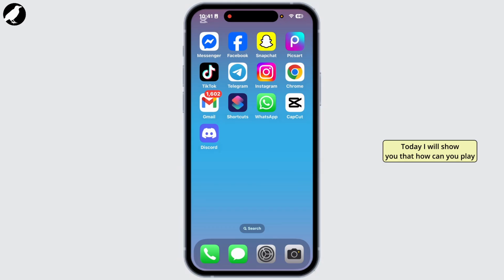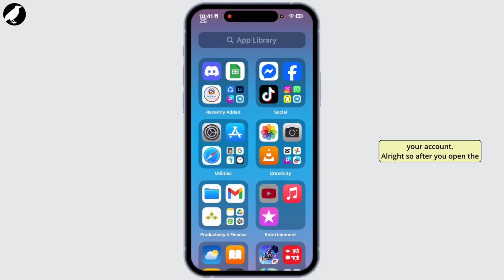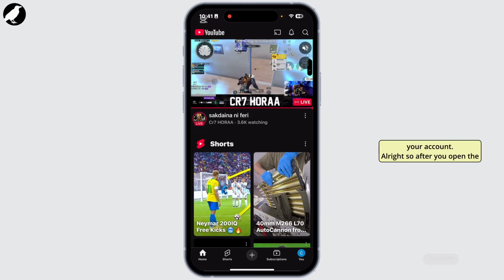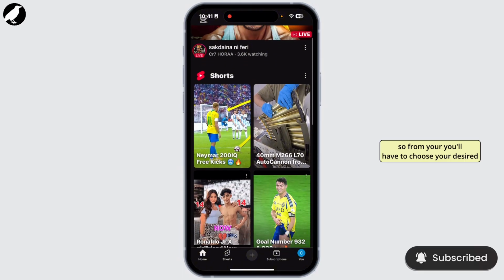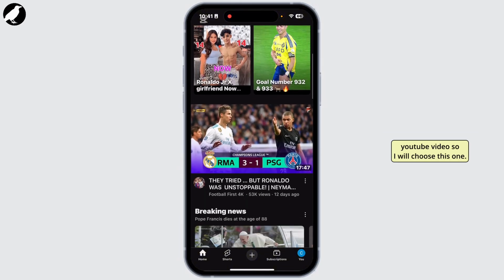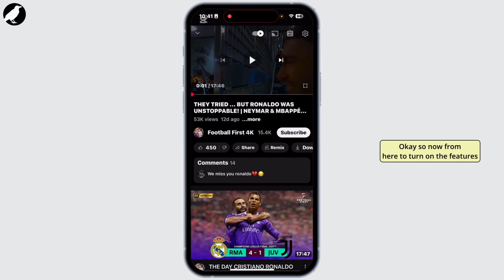How To Play YouTube Videos One After Another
Want to watch YouTube videos continuously without interruptions? This video will show you how to play YouTube videos one after another, so you can enjoy your playlist or binge-watch your favorite content without having to manually select each video. Whether you're asking, "How do I play YouTube videos automatically?" or need help with setting up auto-play, this tutorial will guide you through the simple steps. Learn how to set up continuous playback on YouTube today!

Timestamps:
00:00 How to Play YouTube Videos One After Another
00:06 How Do I Enable Auto-Play on YouTube?